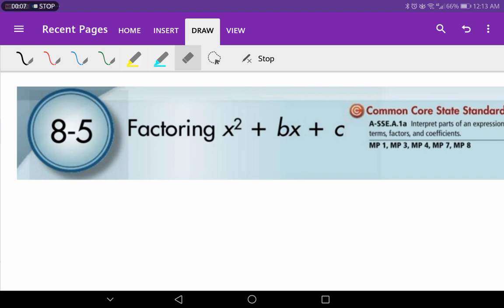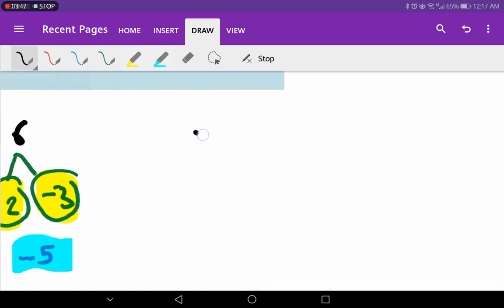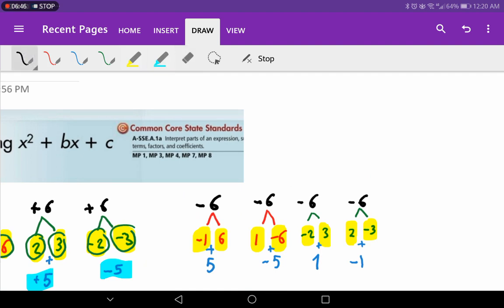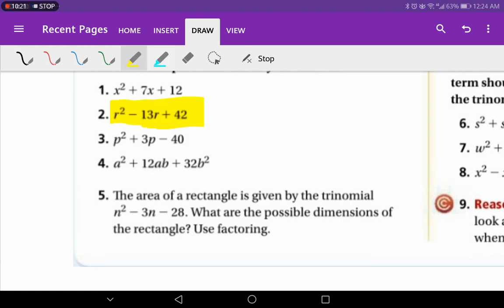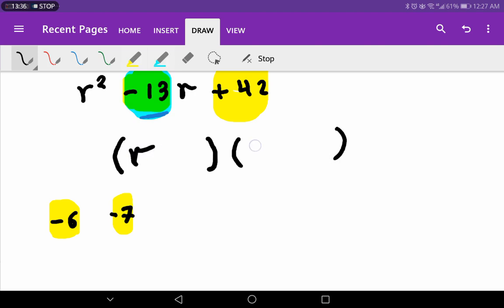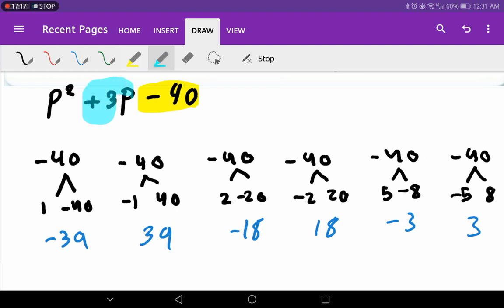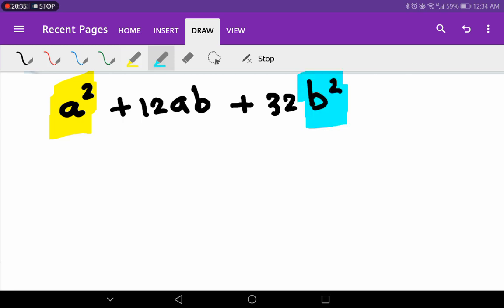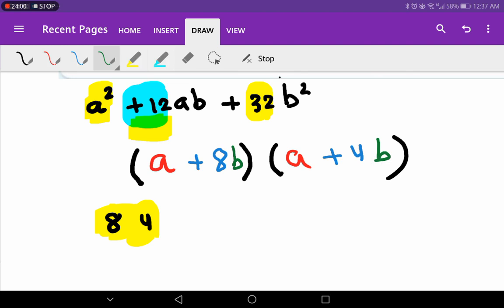Lesson 8-5 Factoring Quadratic Equations part1